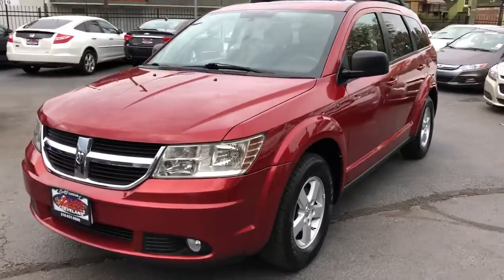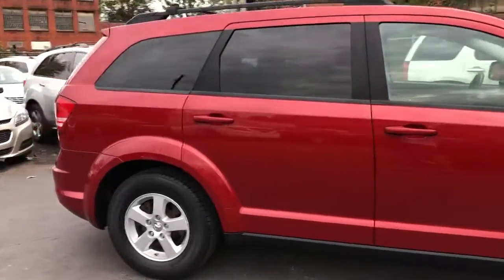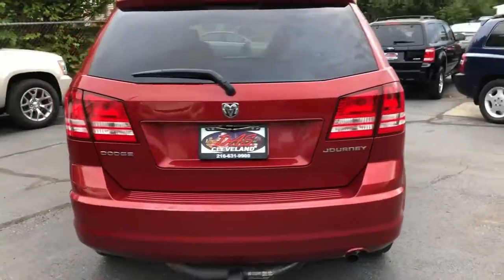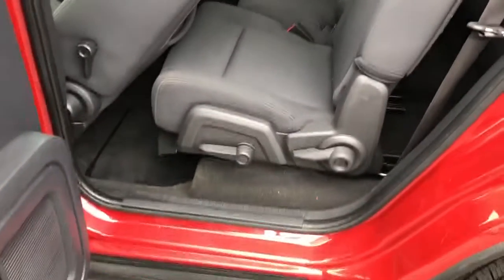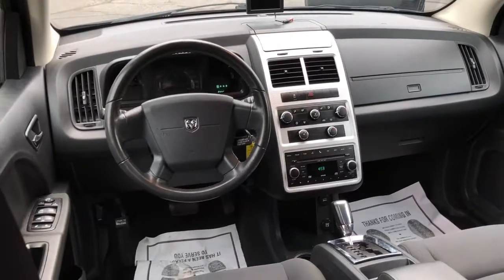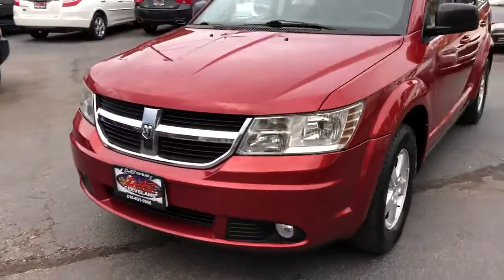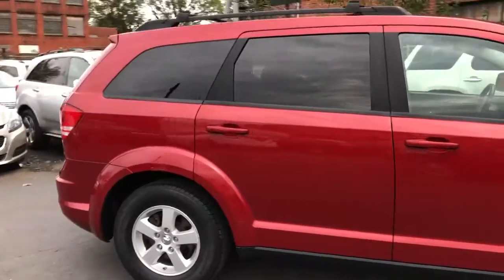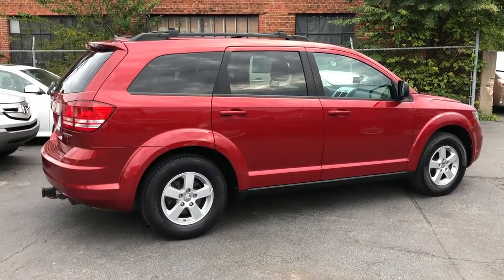2010 Dodge Journey Used Cleveland,OH Diversified Auto Sales